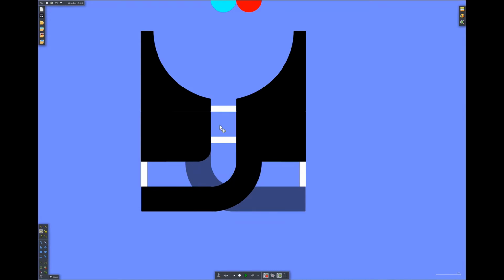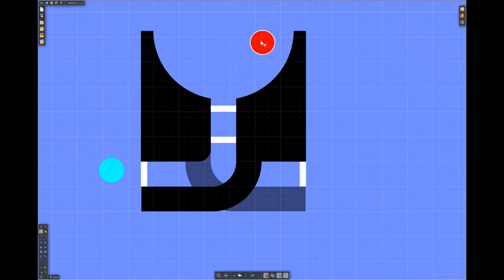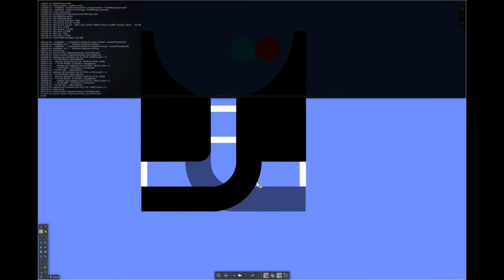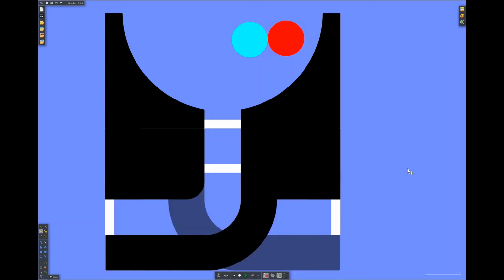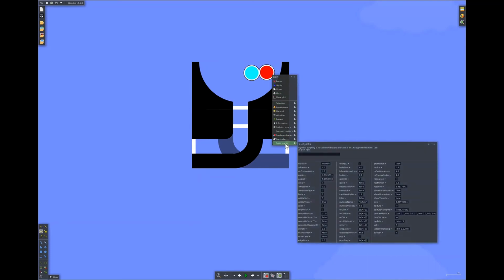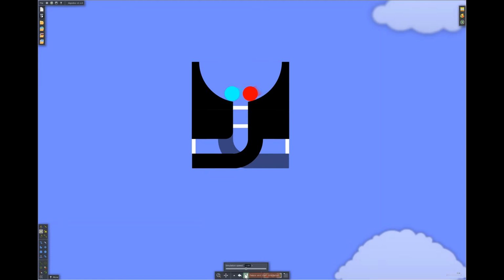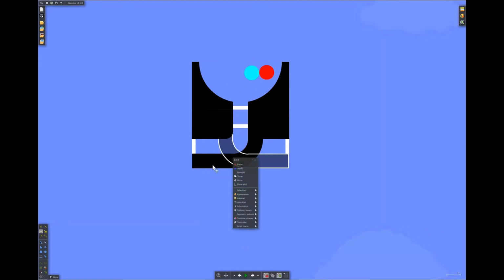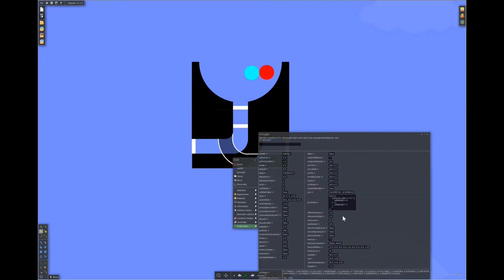Scripted Switch (advanced) tutorial